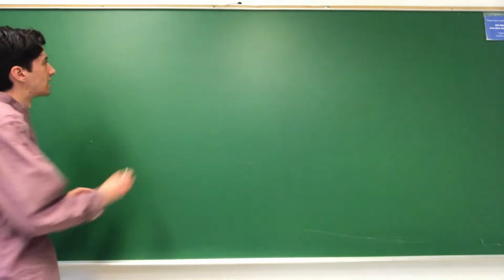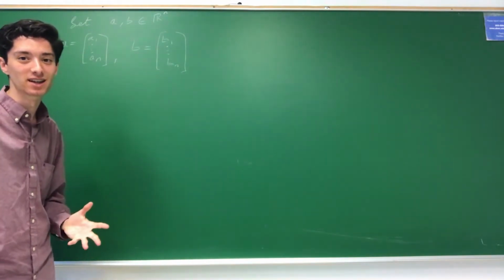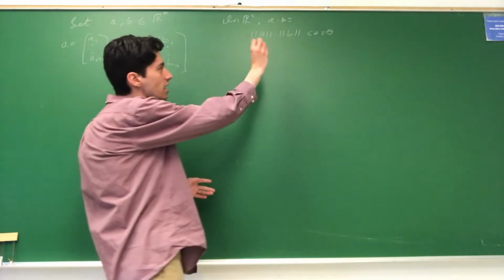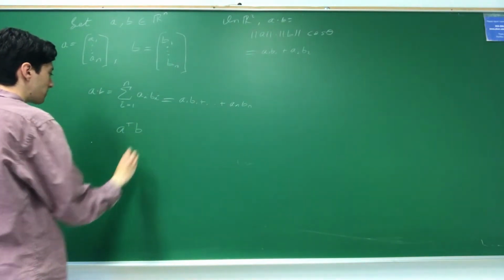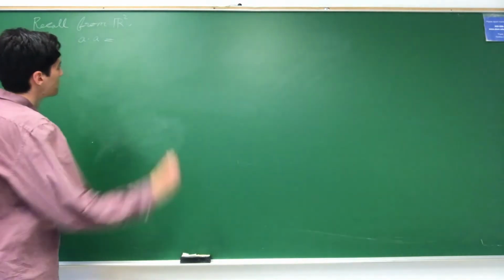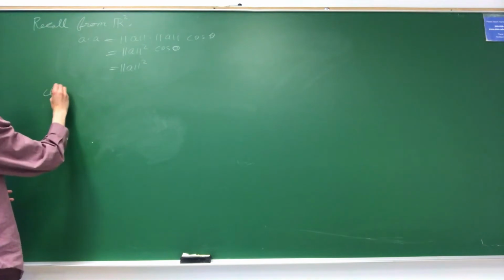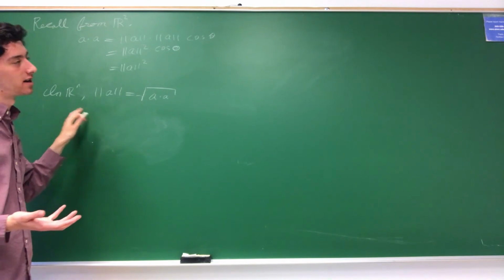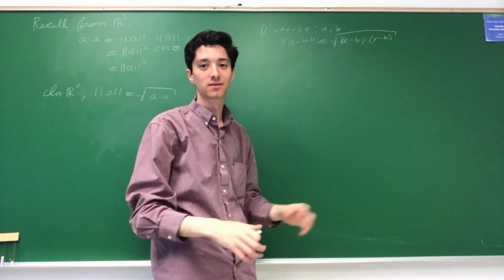Generalizing Dot Products, Norms, and Distances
As we get into proving theorems to eventually reach our end result, we need to come up with definitions for the concepts that we will use. We've already seen examples of dot products, norms, and distances, so we can transition from our intuitive and geometric interpretation of these concepts to a more rigorous approach.

Something else I want to mention as I'm not sure if it came across during the video: There's a reason why these definitions are more rigorous than the definitions used earlier in the series. The dot product definition uses addition, multiplication, and components of vectors. Thus, this definition uses things that are already well defined. The norm definition uses a dot product which is something we now have a rigorous definition for. Finally, distance is defined using the norm of a difference between vectors which is now a good definition since we've defined the norm.

Now, one might ask why we didn't just use these definitions in the first place. And yes, from a certain perspective, the first few episodes of this series might seem unnecessary. However, I want to do more here than just give definitions and theorems. For example, we will later in this series show how to minimize distances, but in order for this concept to be meaningful, we need to be convinced of what a distance is and why minimizing it would be useful in the first place. Thus, the intuition and the rigor can hopefully work in tandem. As always, questions and comments are appreciated.
Outline:

0:00 -- Intro
1:32 -- Lead up to dot product definition
2:33 -- Dot product definition
3:59 -- Lead up to norm definition
5:03 -- Norm definition
6:06 -- Distance between vectors